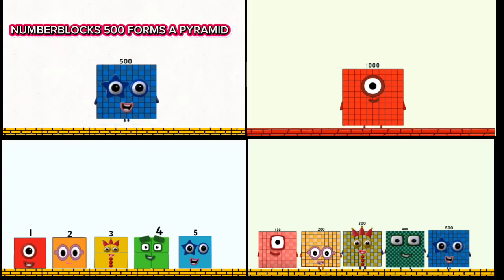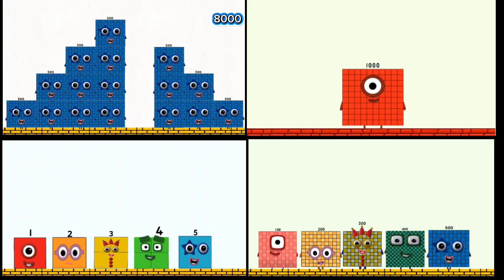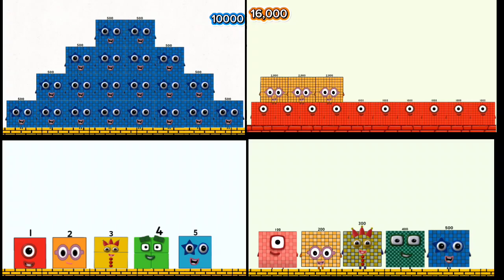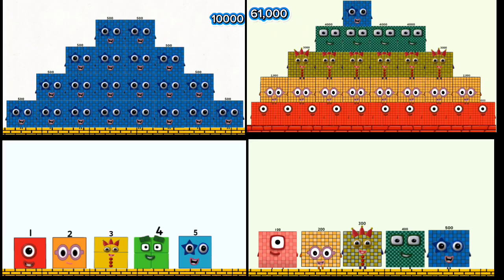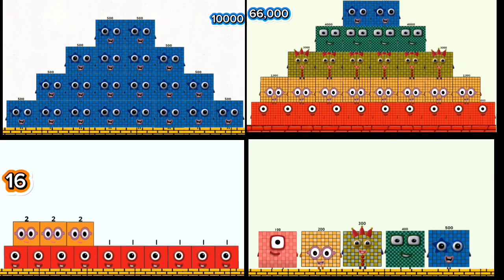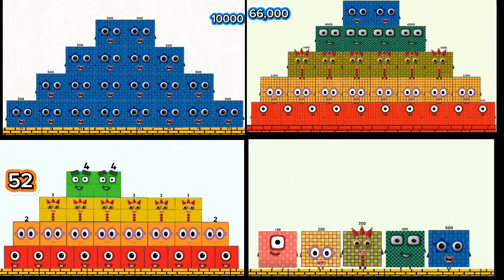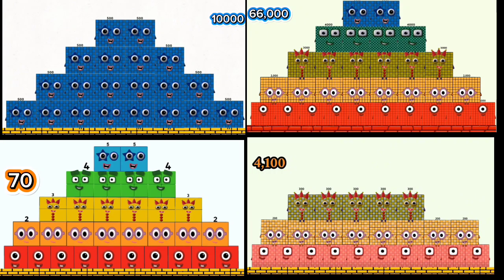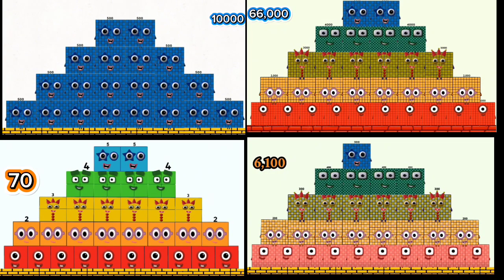VARIOUS NUMBERBLOCKS FORMING A BEAUTIFUL PYRAMID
Watch a variety of Numberblocks come together to form a beautiful and colourful pyramid! Fun to watch and perfect for learning number patterns and structure.